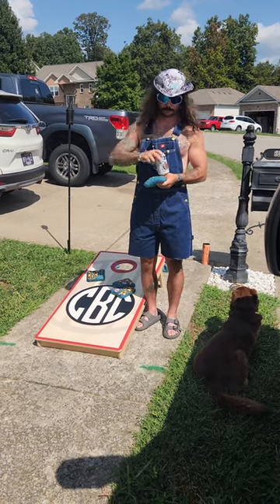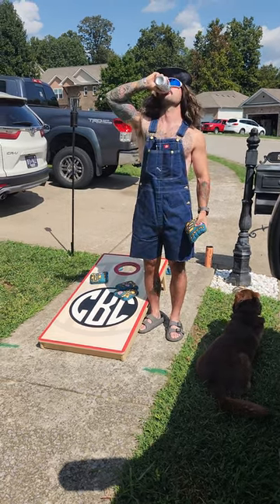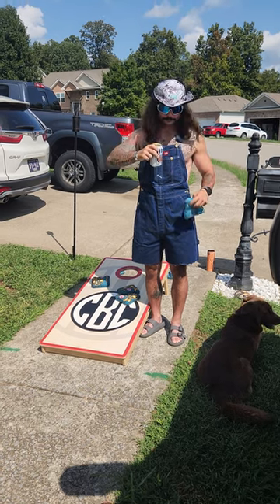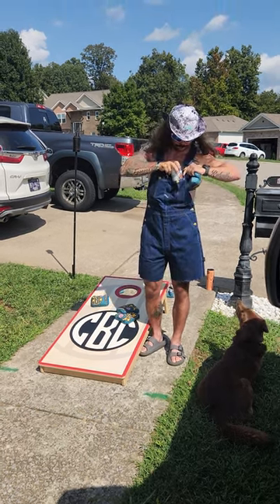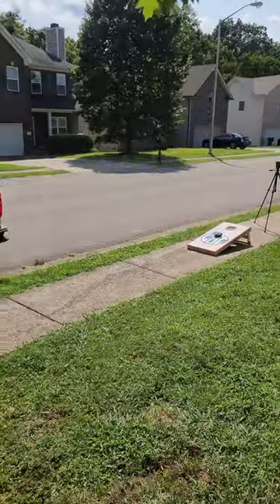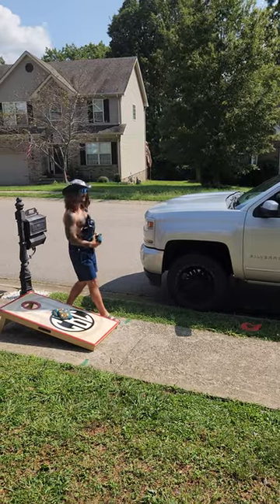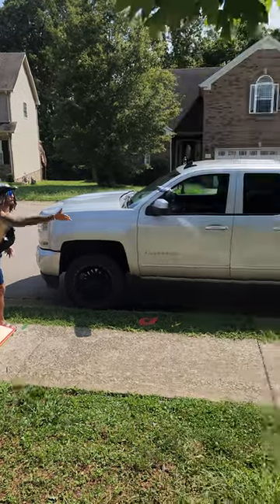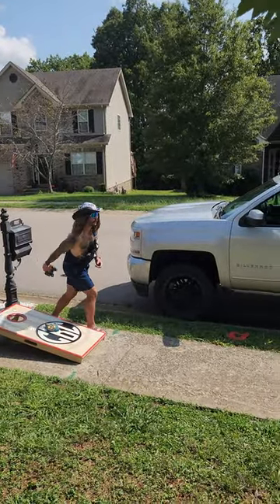3 Easy Steps to Win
3 Easy Steps to Win